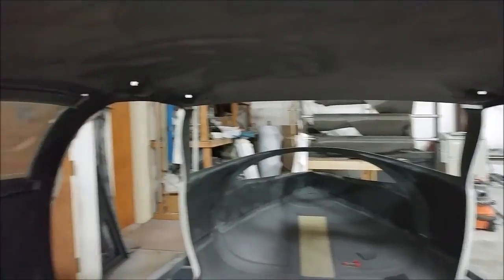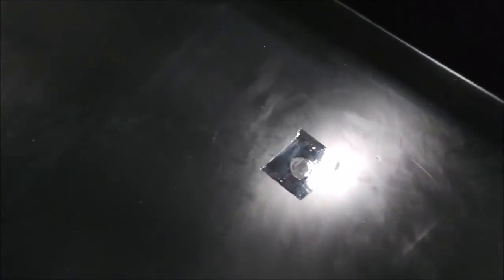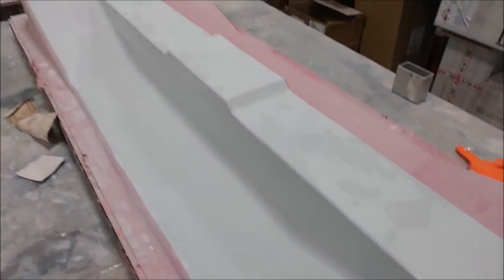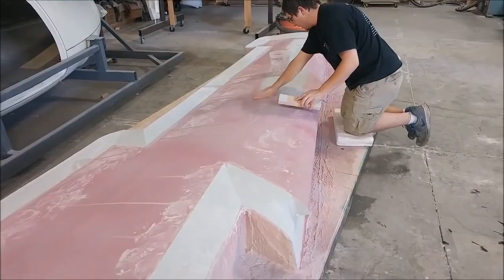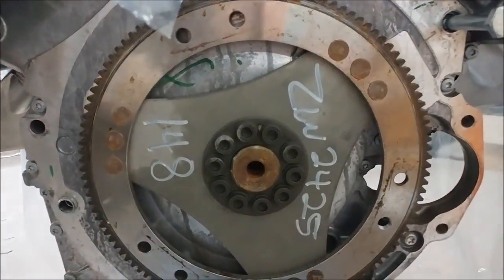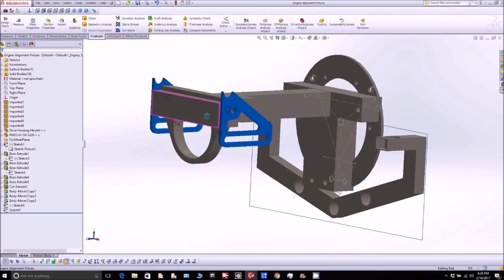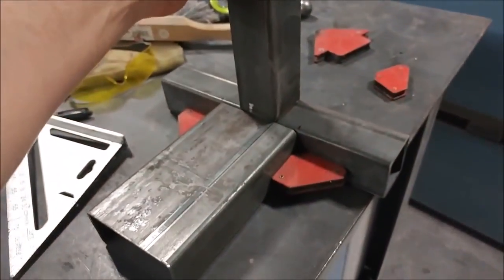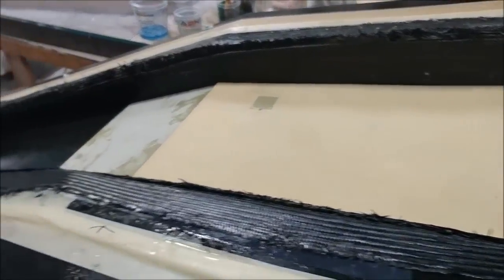Конструкция самолета Raptor. 14 февраля.